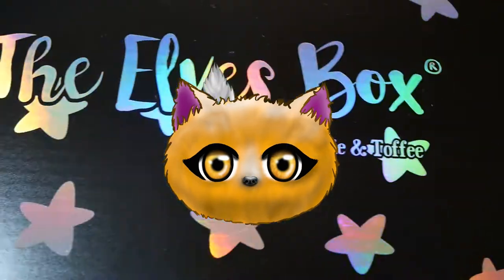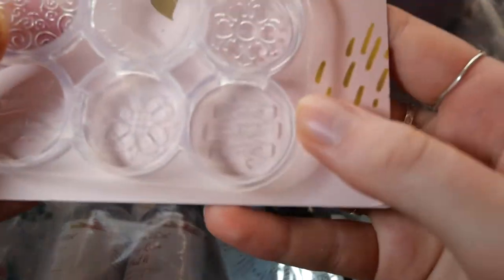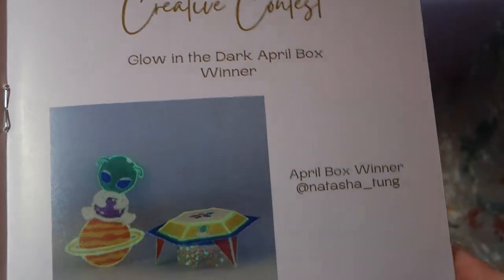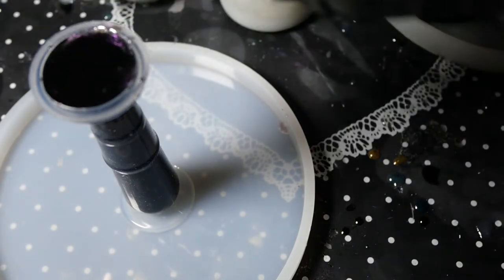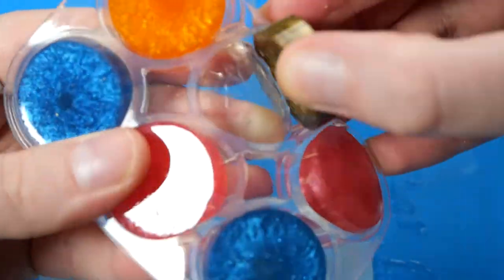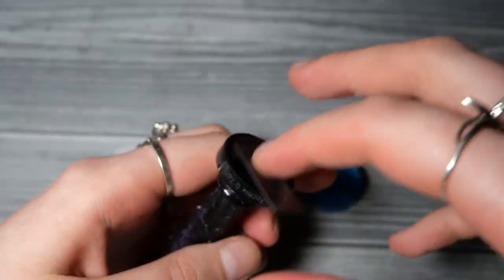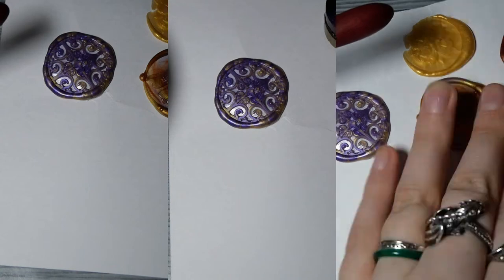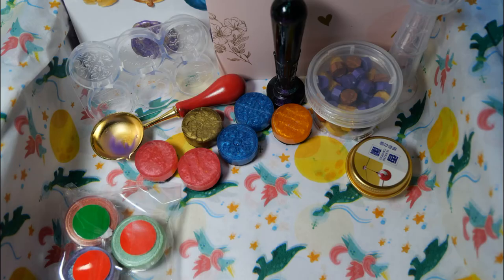Sophie & Toffee July Elves Box - Wax Seal